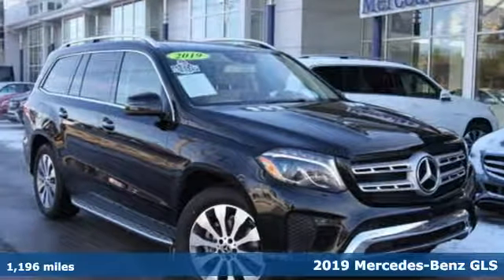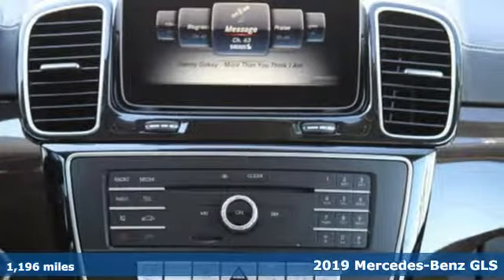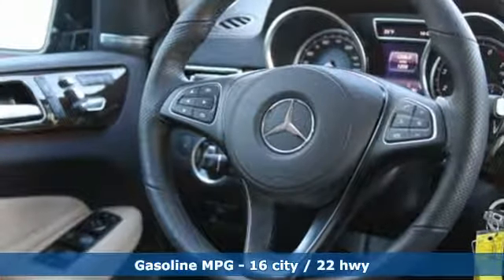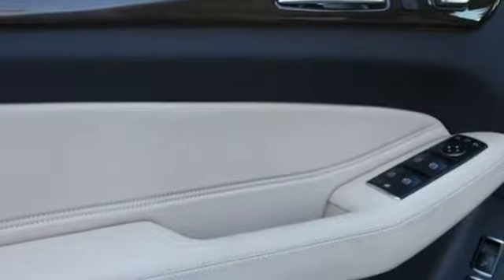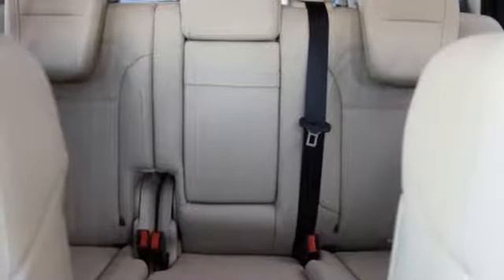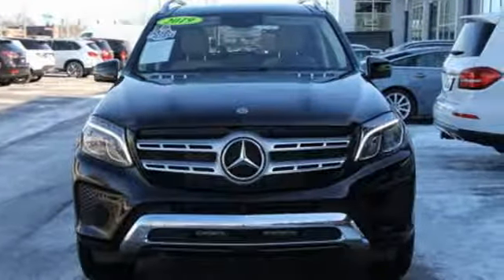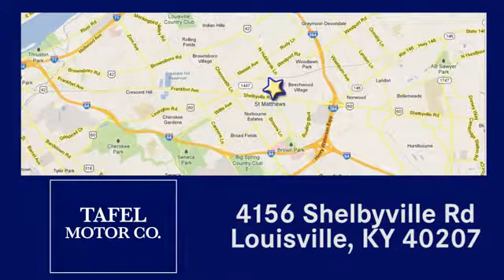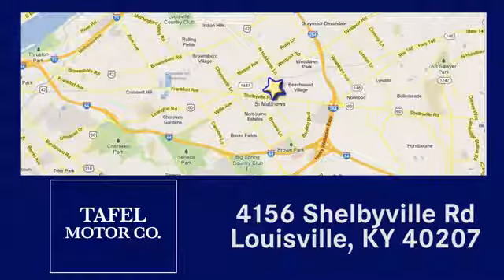2019 Mercedes-Benz GLS Louisville KY Elizabethtown, KY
Year: 2019
Make: Mercedes-Benz
Model: GLS
Trim: GLS 450 4MATIC SUV
Engine: 6 Cyl. 3.0 L
Transmission: Automatic
Color: Black
Interior: Ginger Beige/Black
Mileage: 1196
Stock #: US11823
VIN: 4JGDF6EE9KB210137
P MERCEDES-BENZ CERTIFIED! CARFAX One-Owner. Clean CARFAX.

Address:
4156 Shelbyville Road